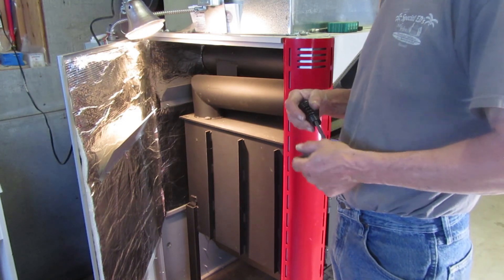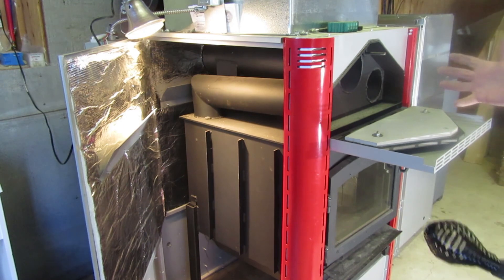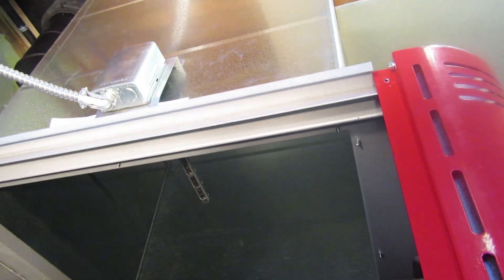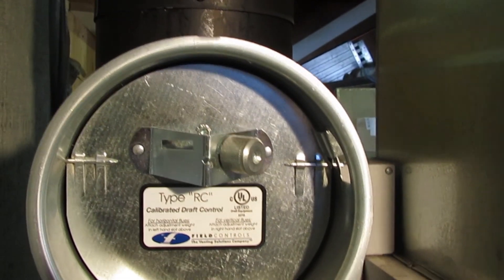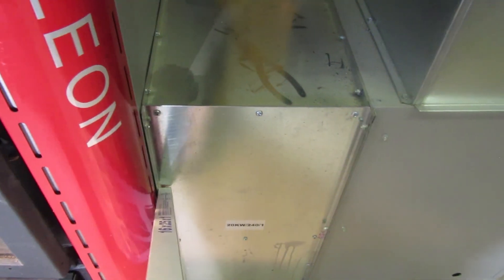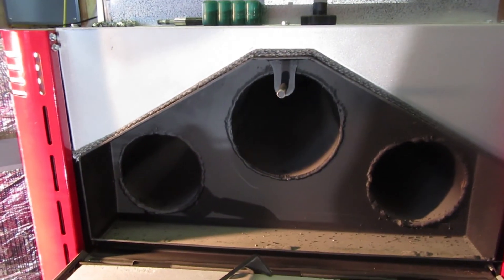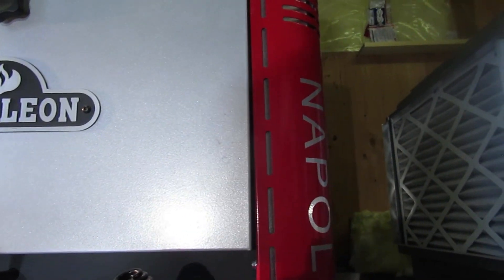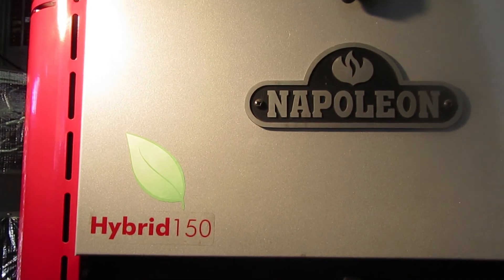Obadiah's: Napoleon HMF Furnace - Inside the Furnace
Obadiah's explains the inner-workings of the Napoleon HMF Furnace, diving into the details of the fan system, blower, secondary fuel system, the firebox, and more. We also go over some important safety considerations you have to make while incorporating this stove into your home.

**PLEASE NOTE** The Napoleon HMF is no longer available in the USA due to its non-compliance with current EPA standards.

Give us a call at:
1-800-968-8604 (Monday - Friday, 9:00 AM - 5:00 PM MST)